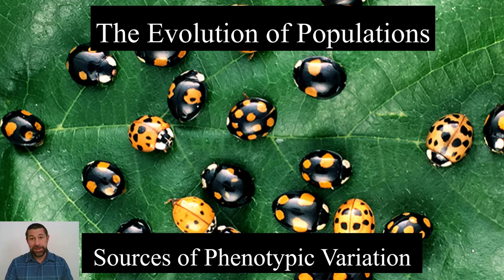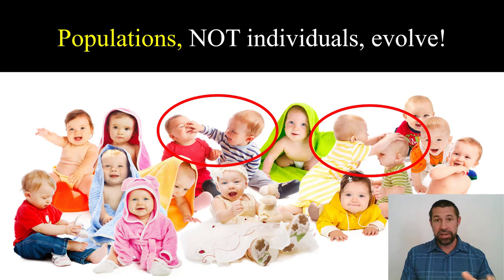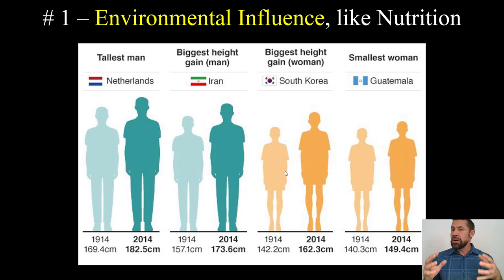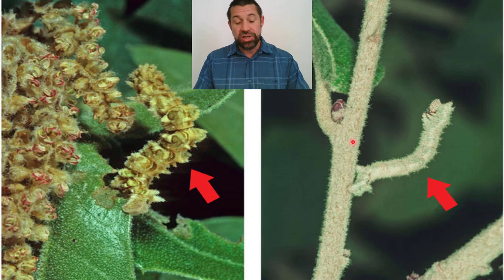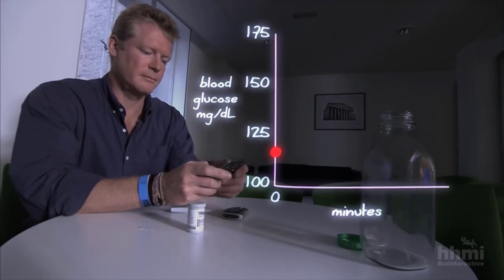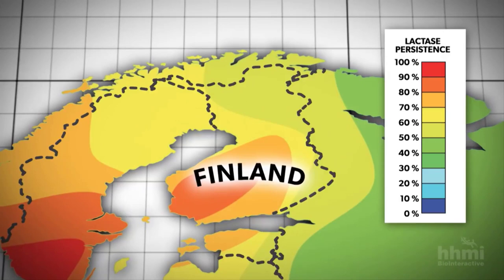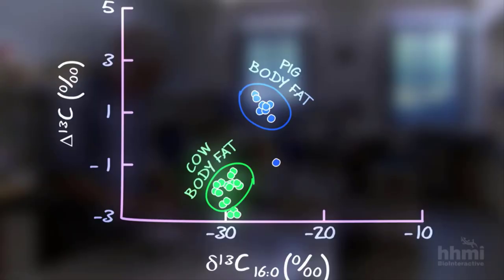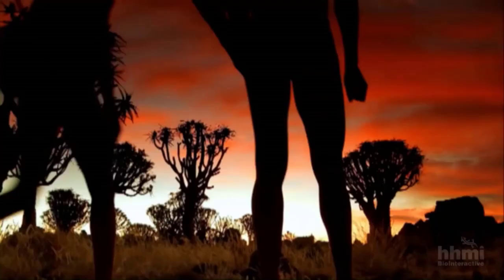2_6 The Evolution of Populations 1: Sources of Phenotypic Variation